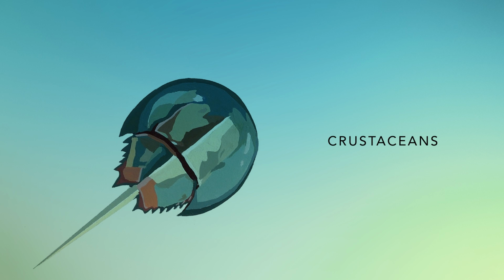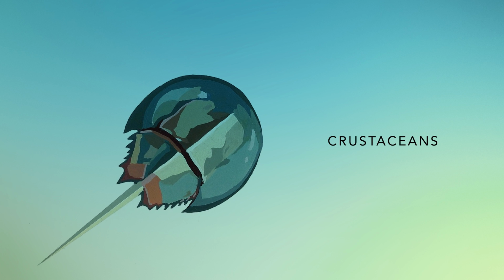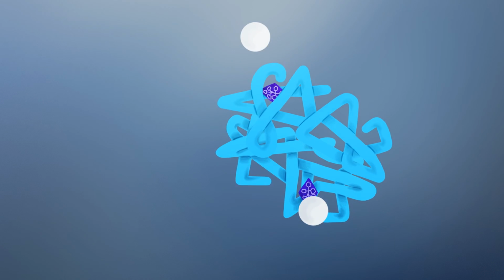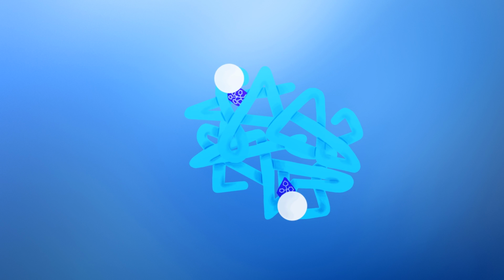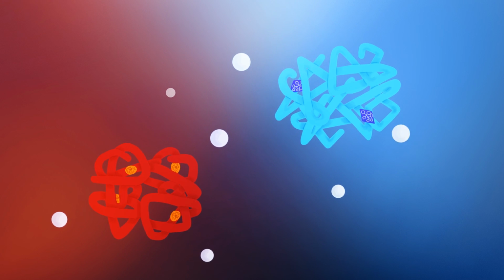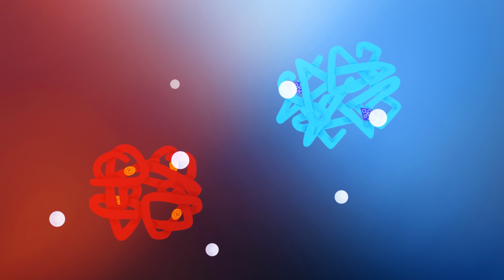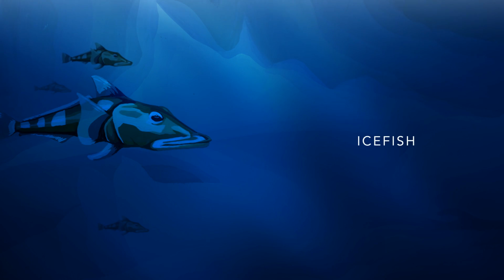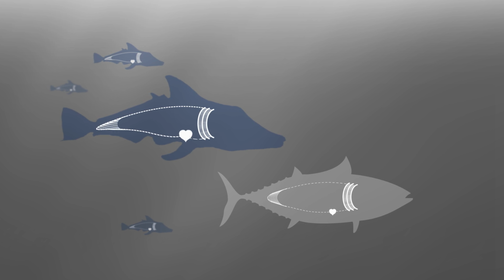Blood Polychromatic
Video explaining the biology behind the color of blood.

In collaboration with Lauren Cheung & James Young
Special thanks to Steven Subotnick, Dr. John Stein, Stephanie Swart, & Alina Popescu